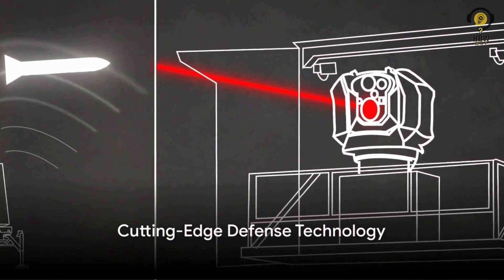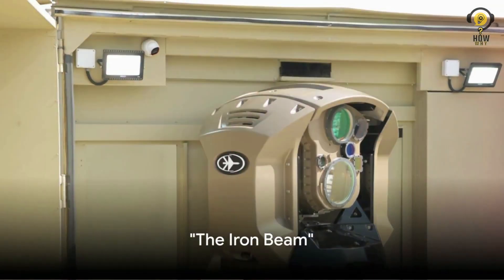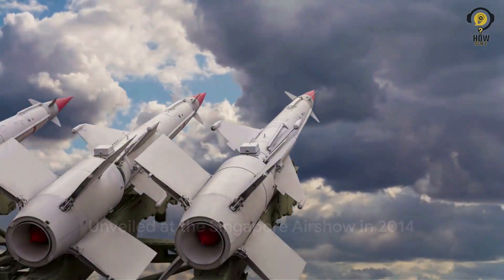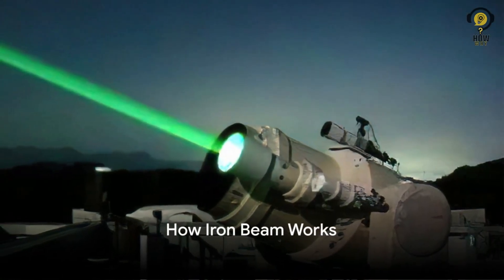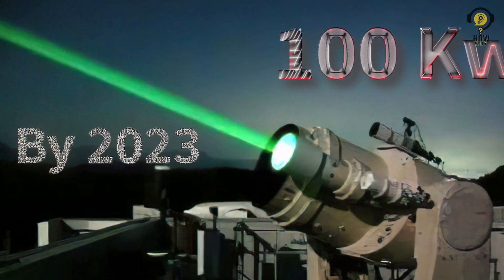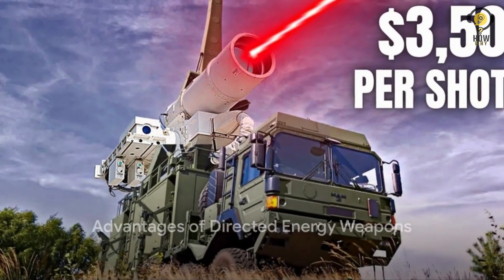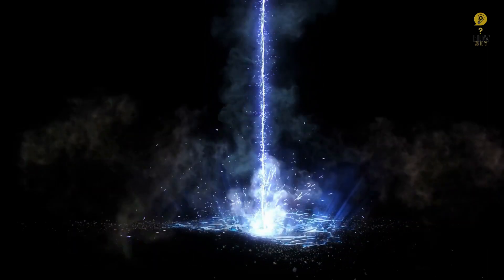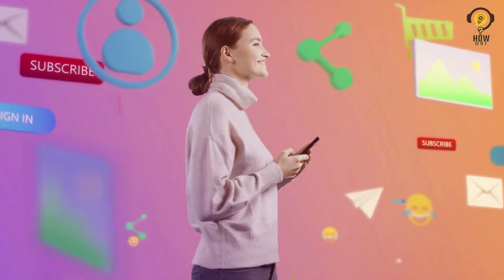Decoding Israel's 'Iron Beam' Laser: The Future of Defense Technology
In this captivating video, join us as we dive deep into the remarkable world of defense technology with a focus on Israel's 'Iron Beam' Laser. Discover the inner workings of this state-of-the-art system as we shed light on its incredible advantages and potential future applications. From its impressive capability to intercept threats to its unprecedented precision, we'll explore every aspect to provide you with a comprehensive understanding. Don't miss out on this informative exploration!

OUTLINE:

00:00:00 Introduction
00:00:10 The Iron Beam
00:00:21 Unveiling at Singapore Airshow
00:00:34 How it Works
00:00:42 Future Developments
00:00:54 Advantages of Directed Energy Weapons
00:01:10 Subscribe
00:01:23 End Sting